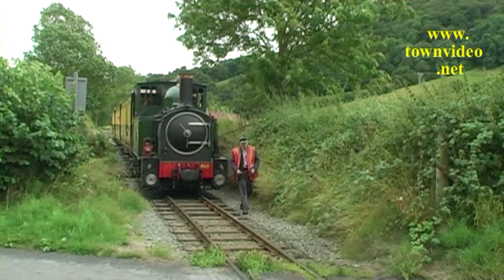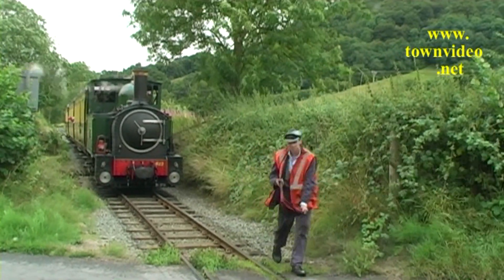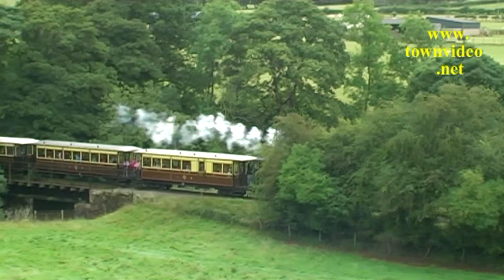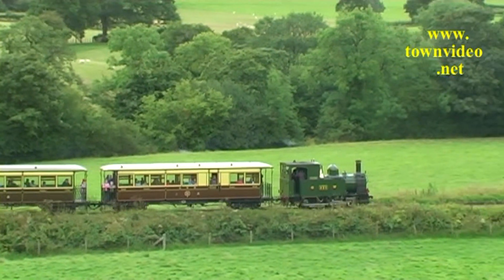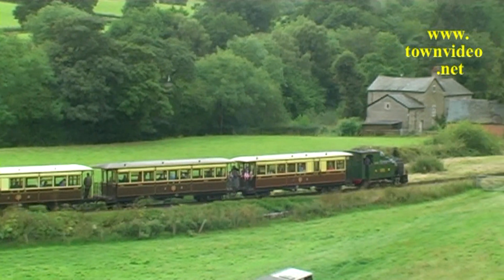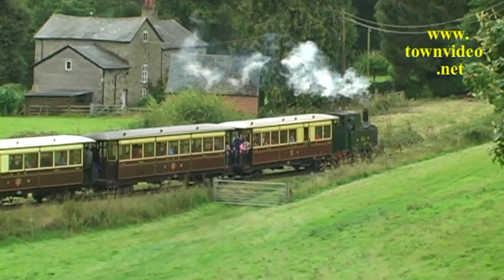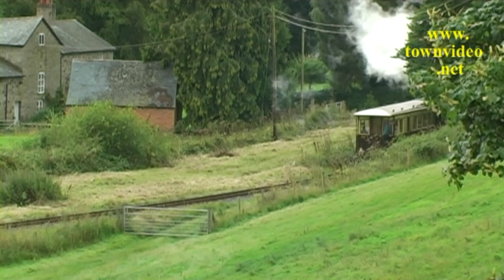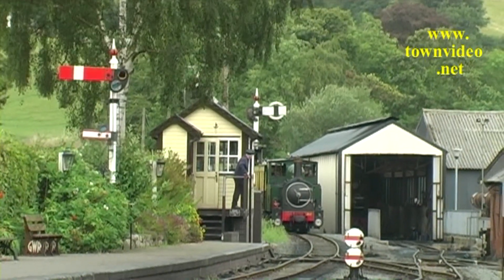Scenes from the Top Left Corner. Welshpool & Llanfair.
This clip, taken from Disc 2, features the Welshpool & Llanfair Light Railway.

Scenes From the Top Left Corner features railways from the top left quadrant of Wales. All the railways filmed were visited during the first two weeks of August 2014 apart from the Rhiw Valley. This line was visited September 2014.